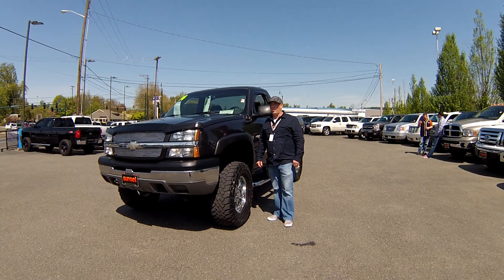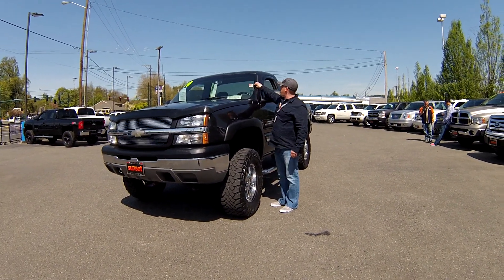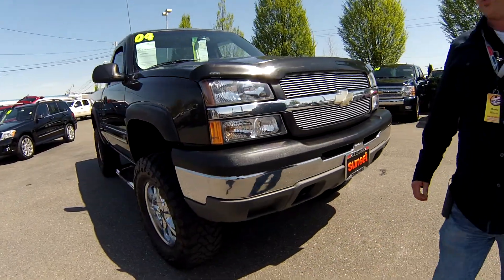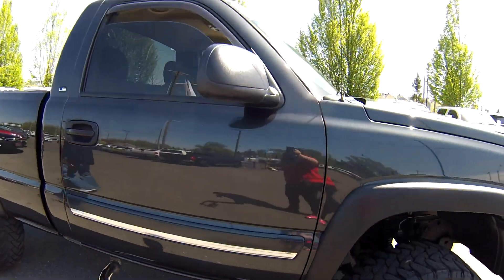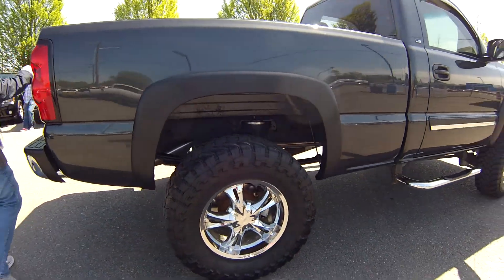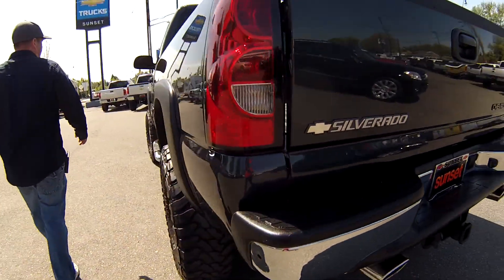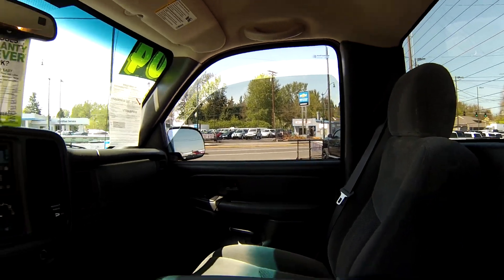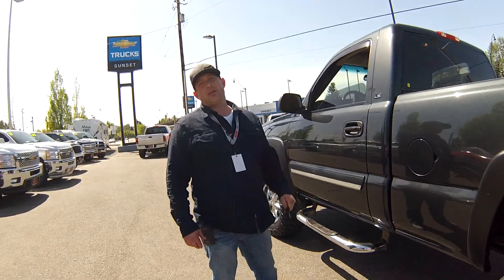2004 Chevy Silverado Stock